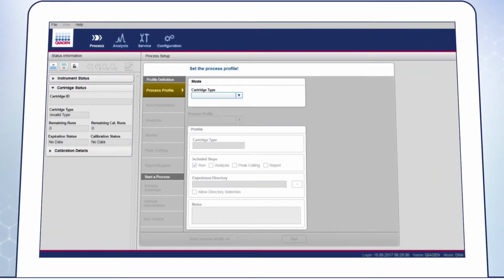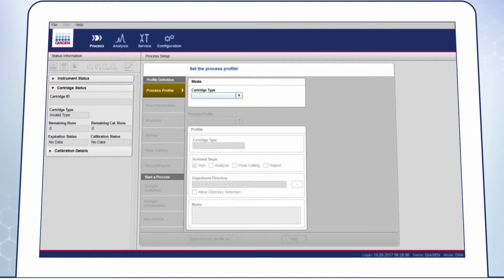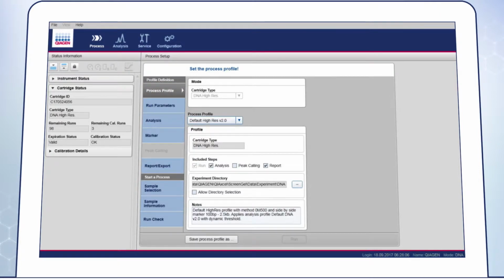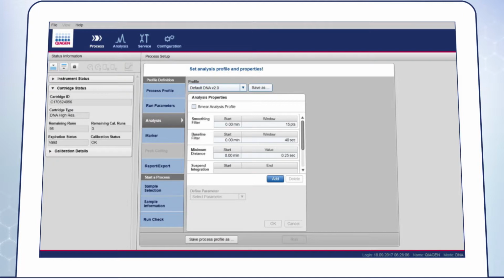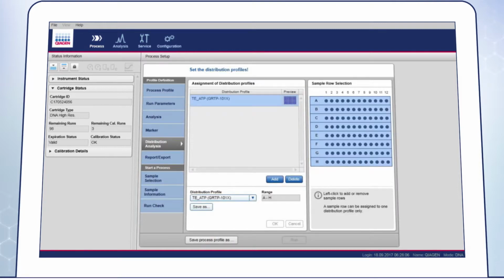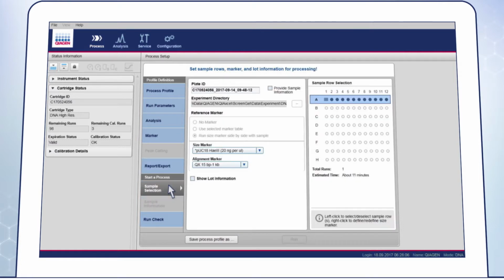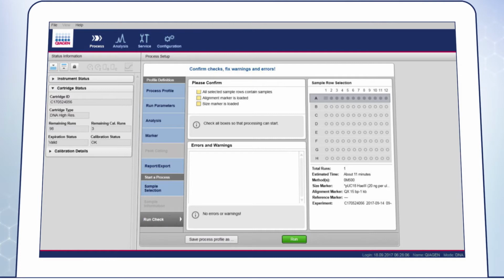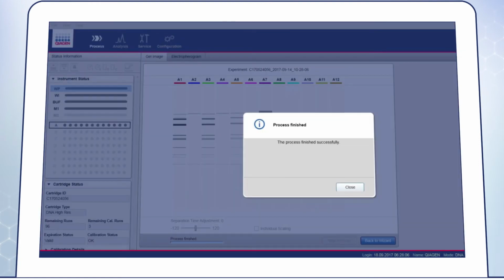Setting up the QIAxcel Advanced and ScreenGel Software before starting a run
Watch how the QIAxcel Advanced and ScreenGel Software are prepared prior to an analysis run.